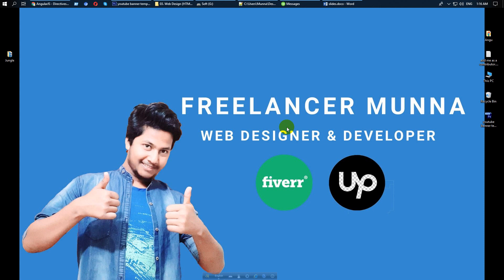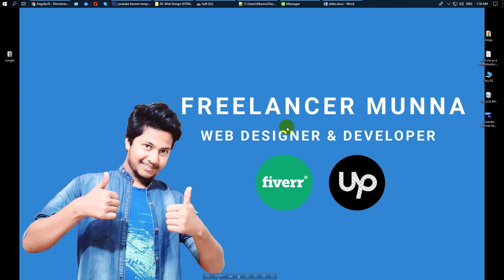০১ | ওয়েব ডিজাইন বাংলা টিউটোরিয়াল | Freelancer Munna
ওয়েব ডিজাইন বাংলা টউটোরিয়াল পার্ট ০১ by Freelancer Munna
web design bangla turorial part 01